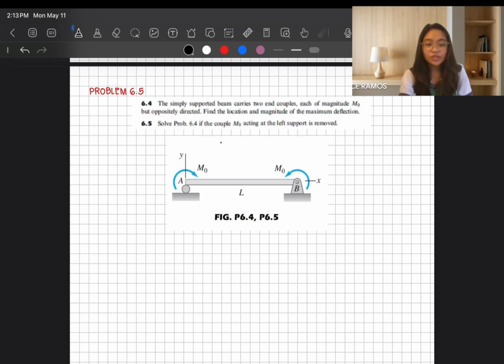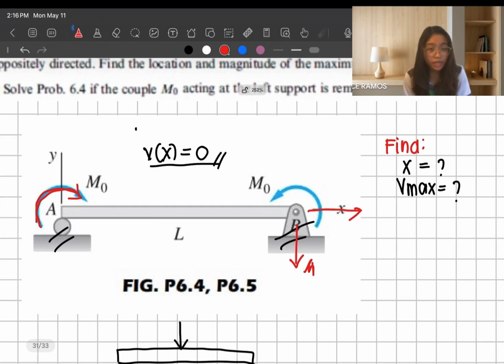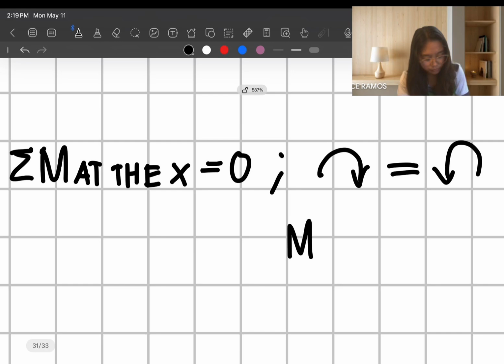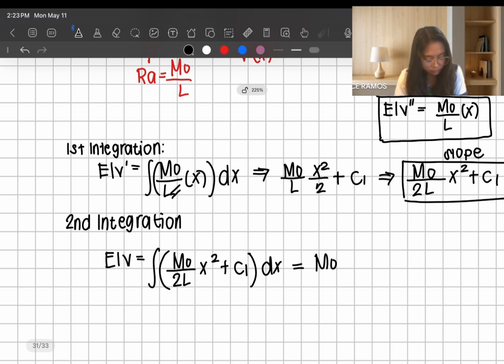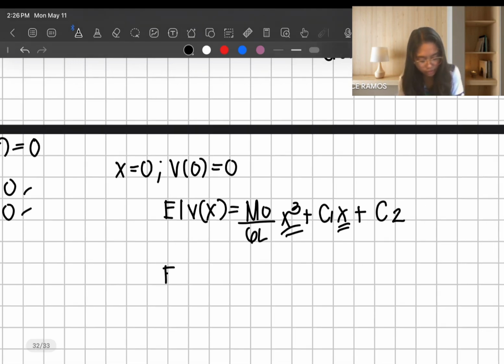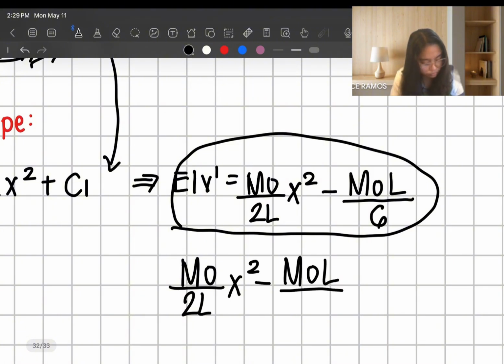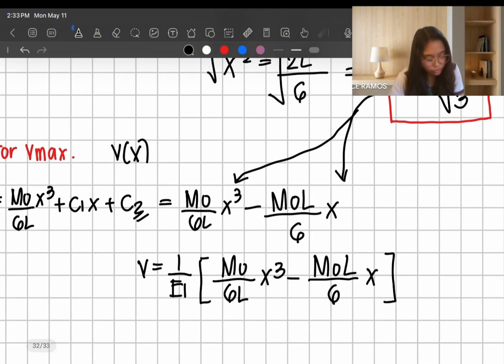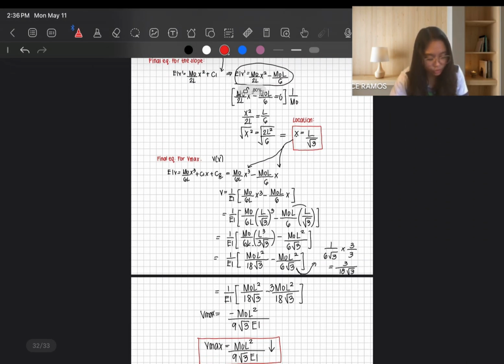PROBLEM 6.5 ( DEFLECTION OF BEAMS)